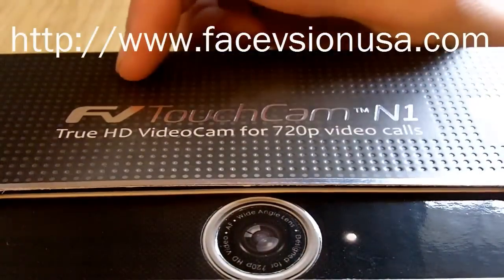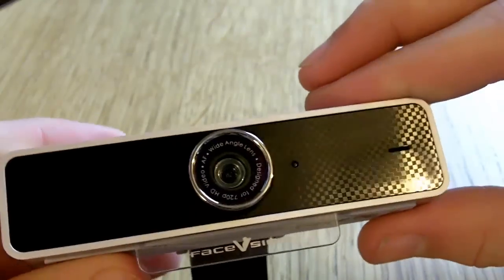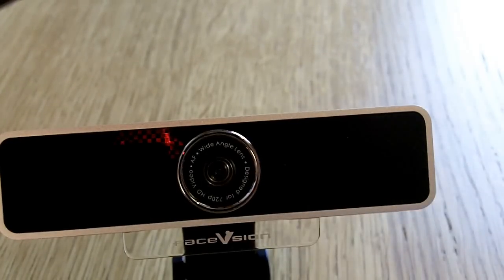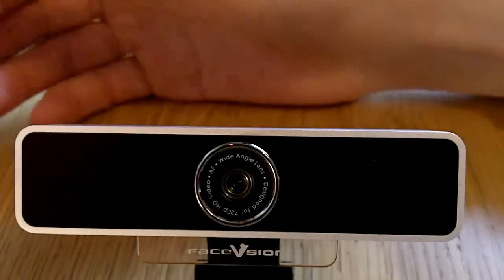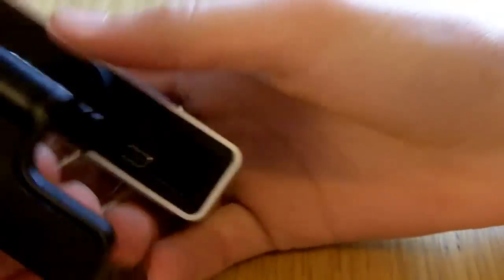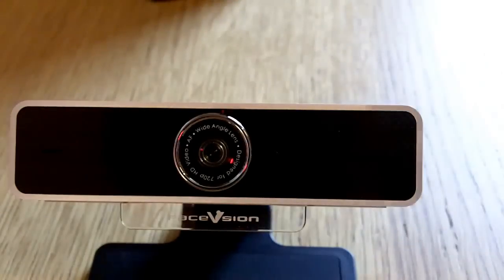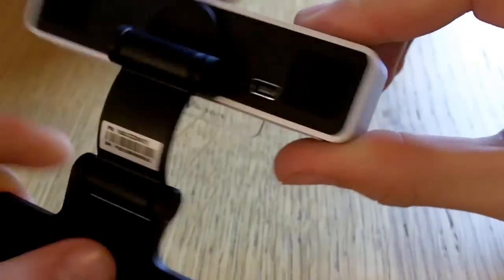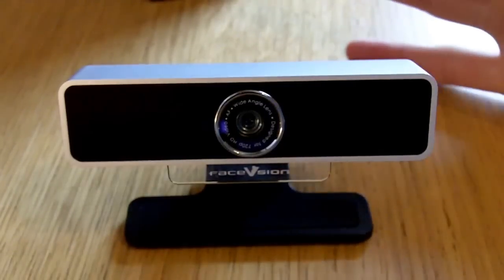FV Touchcam N1 Review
My review of the FaceVsion TouchCam N1 HD 720p Webcam

Quick, easy plug and play with fantastic video and audio - but this comes at a price.

Thanks

PC4Free